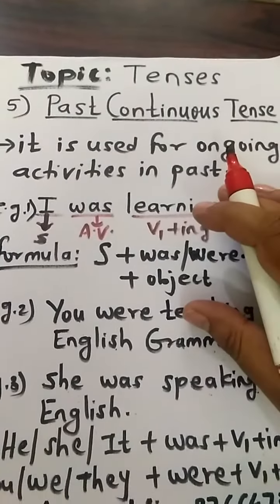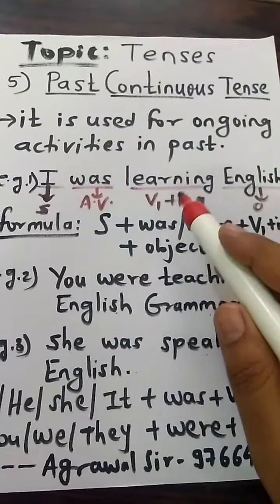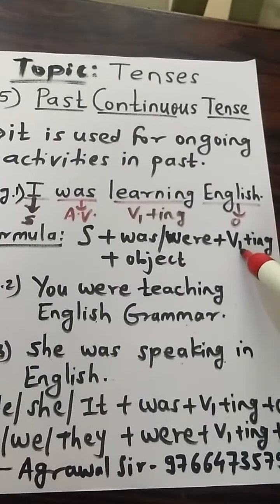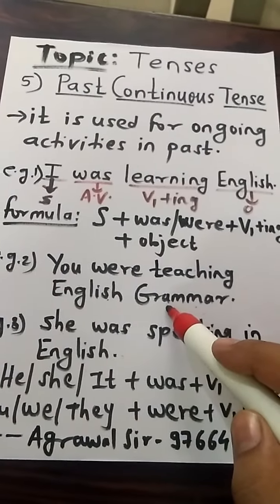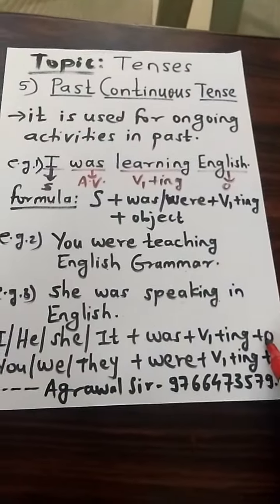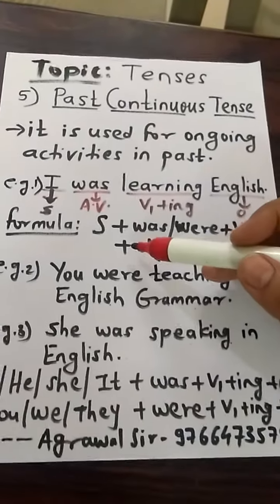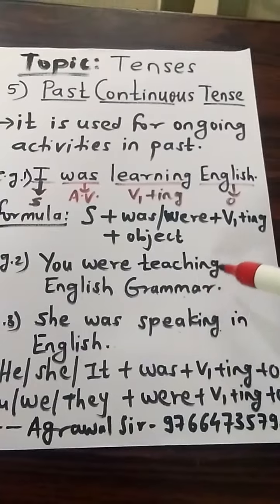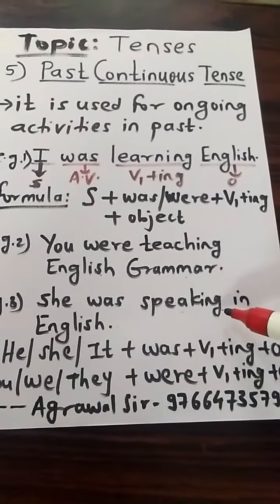Past Continuous Tense (English Speaking Course)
TENSES, ENGLISH GRAMMAR (Presented by Agrawal Sir 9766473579)